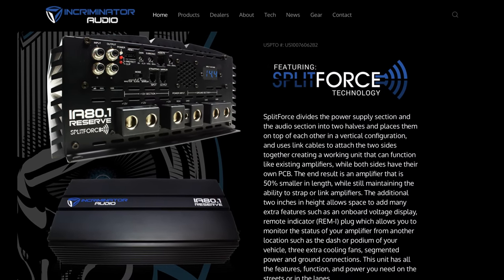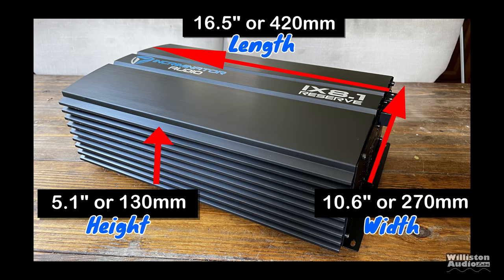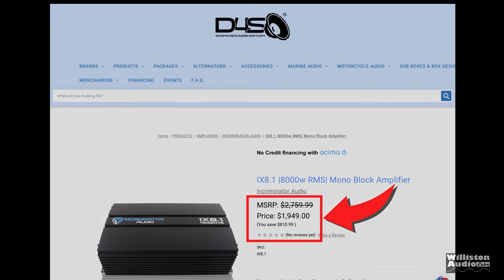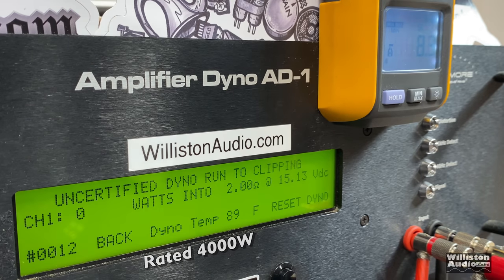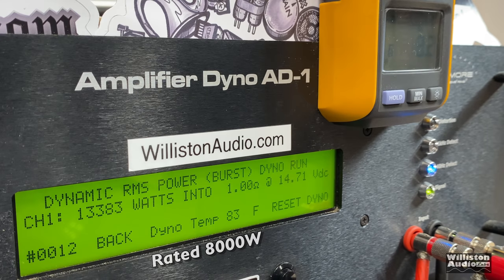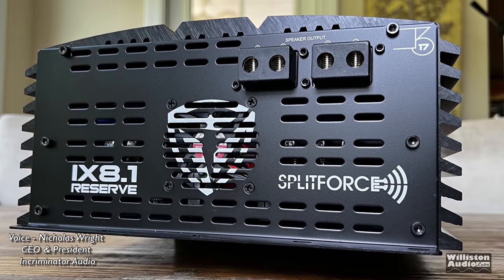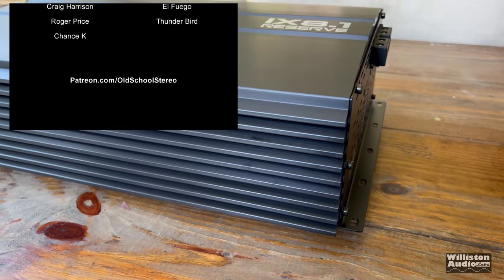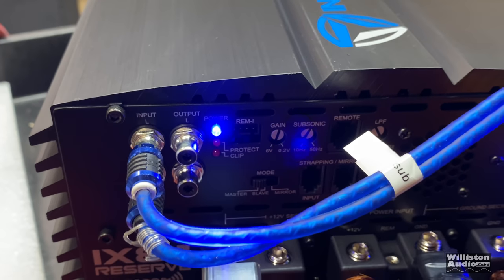8K like ALL DAY? Incriminator Audio IX8.1 Keeps It's Cool and Pumps Out the POWER! [4K]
Incriminator Audio IX8.1 8000W Subwoofer Amplifier

Video Index:
0:00 Intro
0:52 Unboxing the Amp
2:10 Features and Specs
4:25 Amp Dyno Tests
8:05 What's Inside?
9:24 No Do It Bump Doe?
9:46 Pro's and Con's
10:32 Final Thoughts
11:05 Extra Tests

Samson Go Mic Mobile
960 LED Panel
Lavaliere Microphone
Sennheiser Wireless Mic